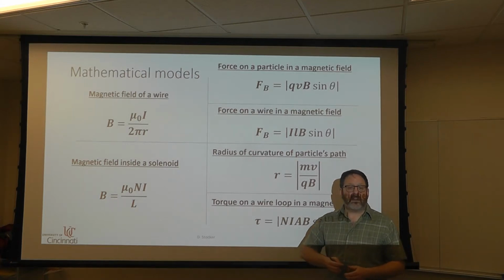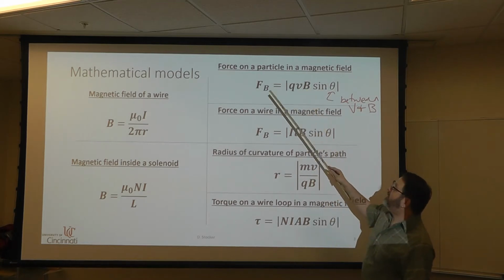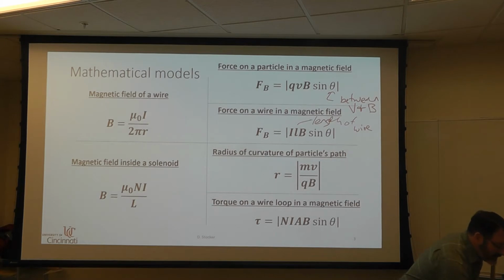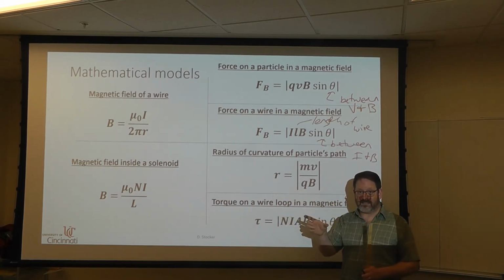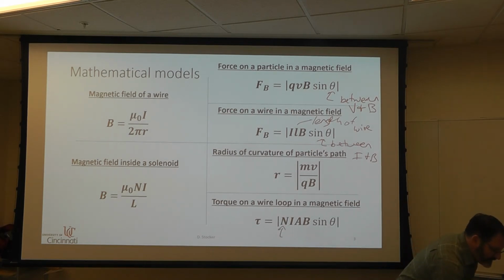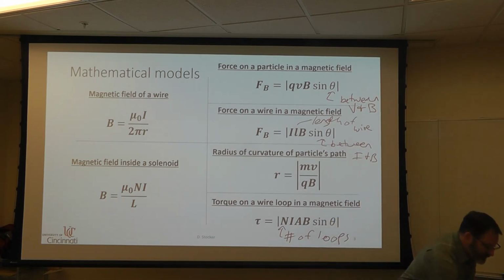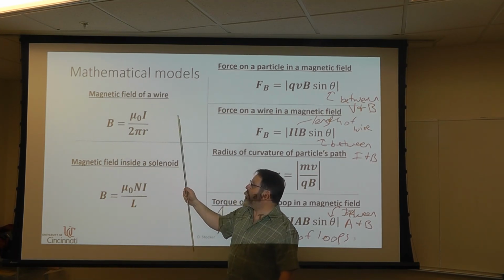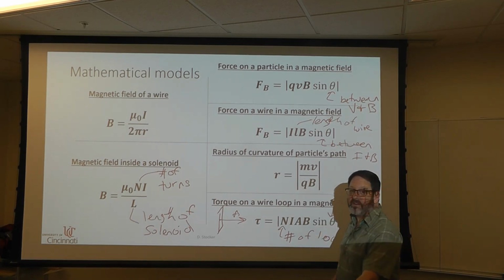Video Lecture Mathematical Models for Magnetic Field